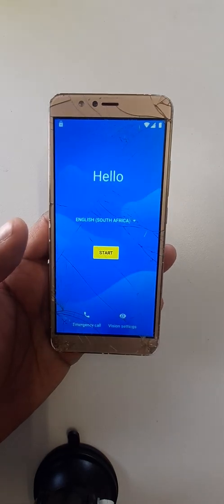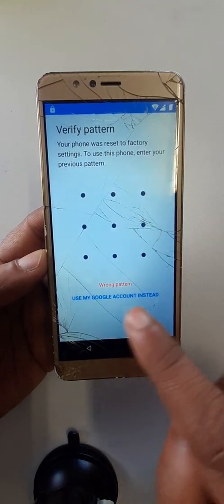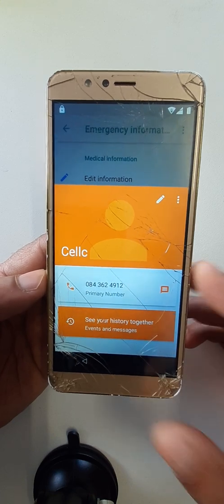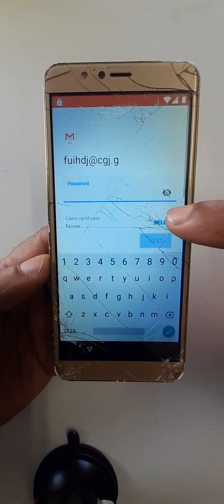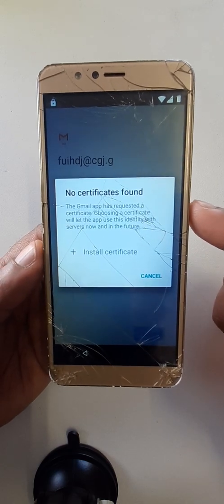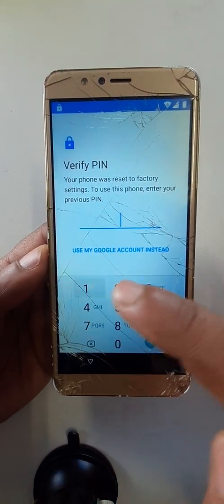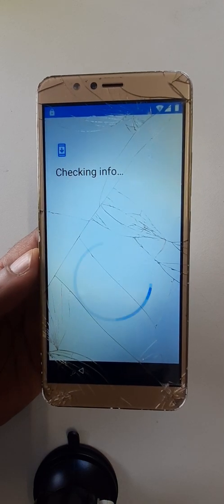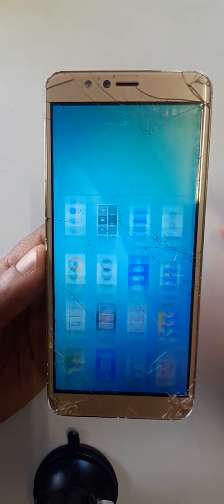Hurricane Excite Google Account unlock without PC. frp bypass Hurricane Excite without PC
how to bypass Hurricane Excite
Google account solution Hurricane Excite
frp bypass Hurricane Excite
how to remove Google account from Hurricane Excite
forget Google Account password